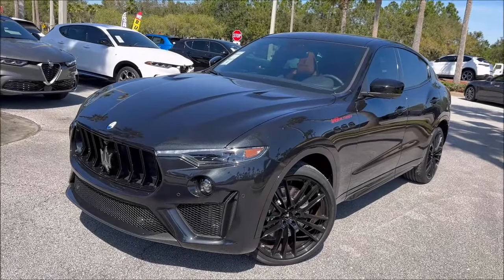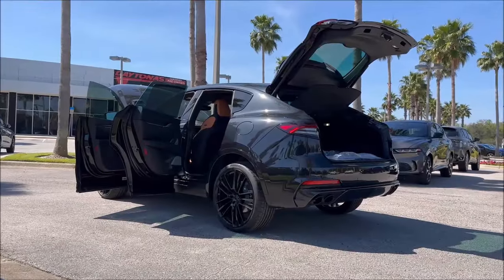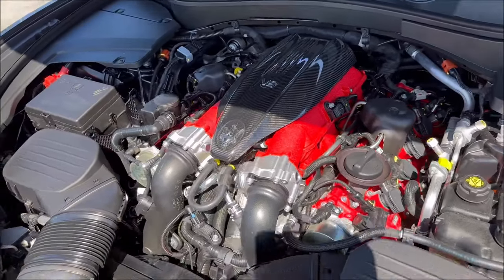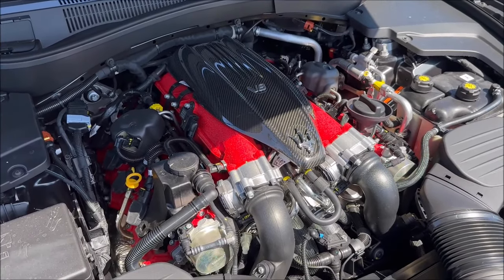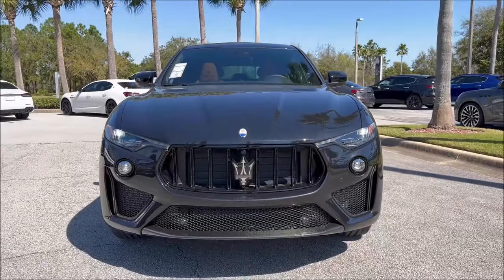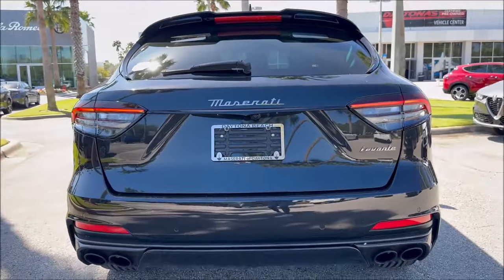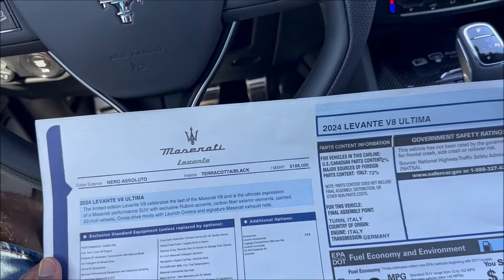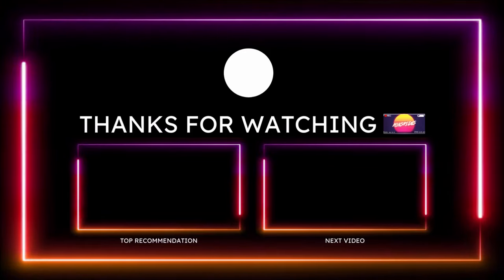2024 Maserati Levante V8 Ultima Has The Brands FINAL Ferrari Engine EVER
This 1 of 103 Levante in Nero Assoluto paint boasts the final Ferrari V8 engine ever fitted in a Maserati, making it one of the most exciting SUVs on sale today!